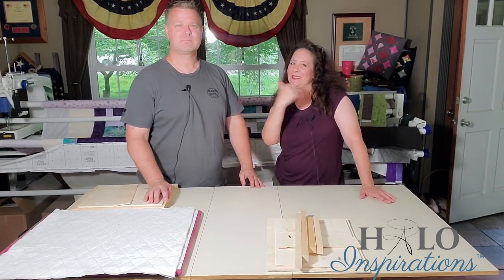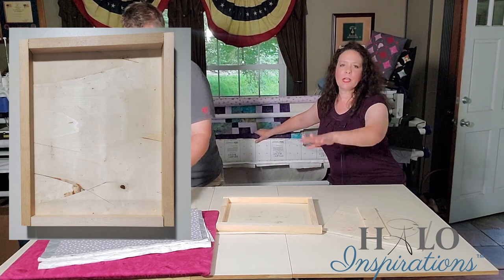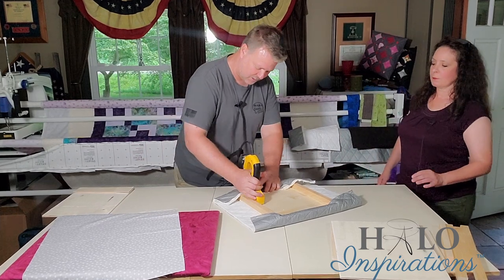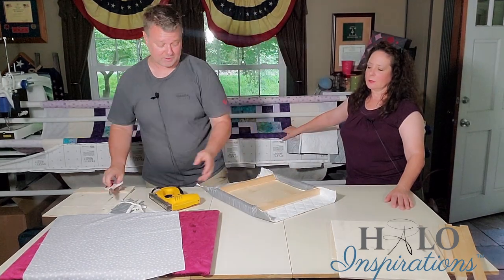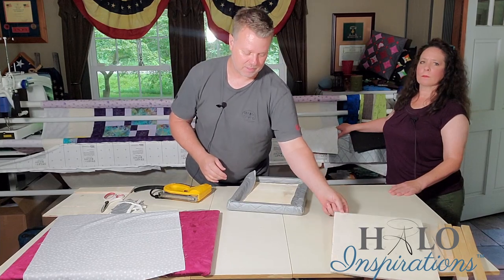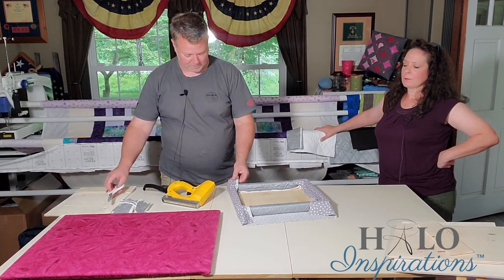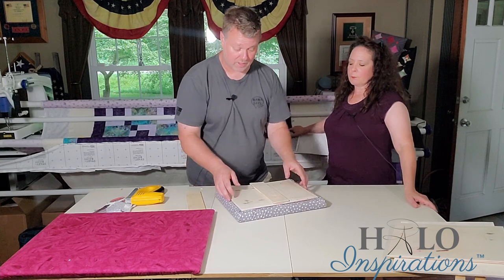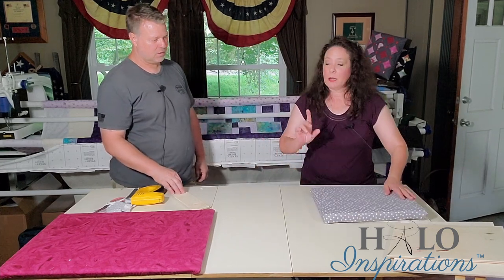How to make a Pressing Board-Eric's Way!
Thank you for stopping by for this video on how we make our pressing boards!

Every Wednesday after a video is released on YouTube, I do a live Q&A session, at 3 PM EDT.  I may also take the opportunity to discuss something in the video in more detail or maybe something I realize I didn’t talk about in the video.  Some of the quilting cherubs share their own insight on the topic with others too!!  Come and check it out!

XO-

Angel